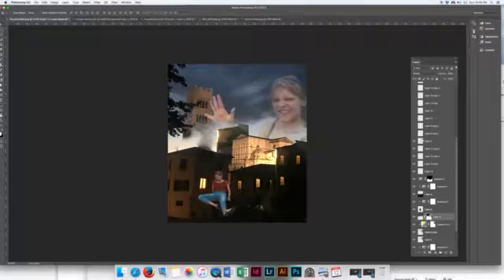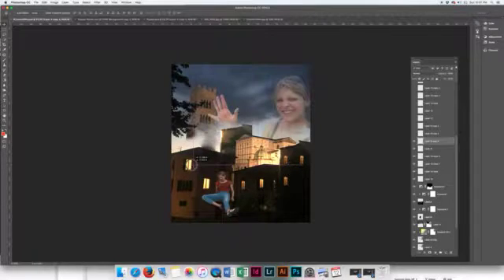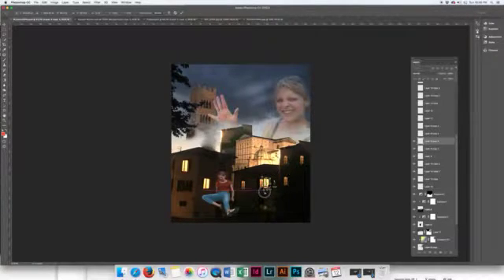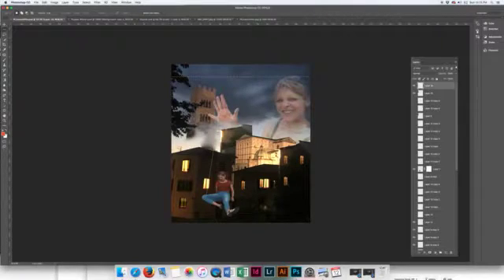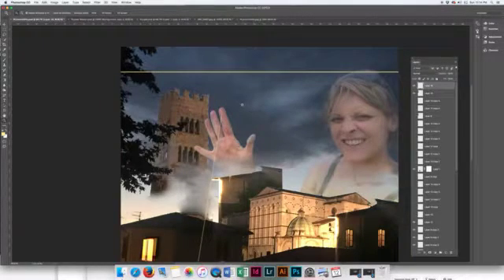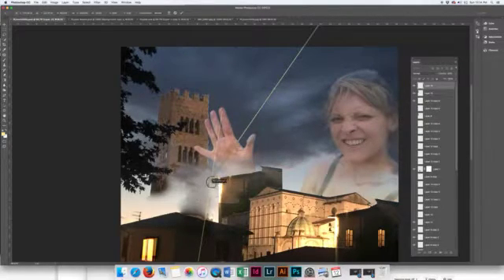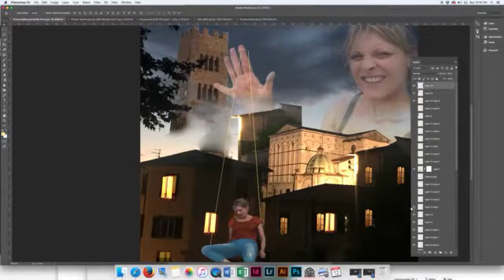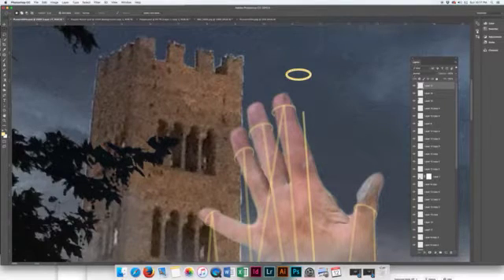DEMO E: ARTS 2348 PR01b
Finishing touches with duplicate layers, transform perspective, transform distort, stroke line, stroke marquee. More on why pre-planning in the photography stage is better than "photoshopping" it.

(apologies for the background interference -- there were small children in my home and I didn't wish to wait for them to leave before I could record this)